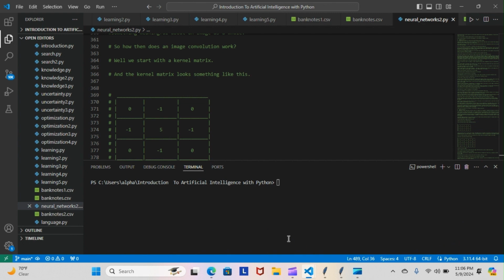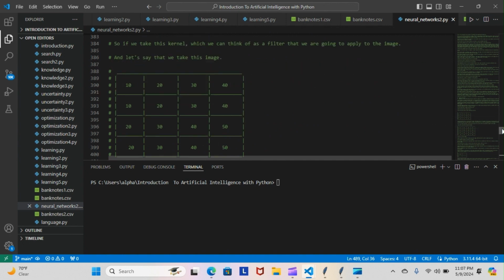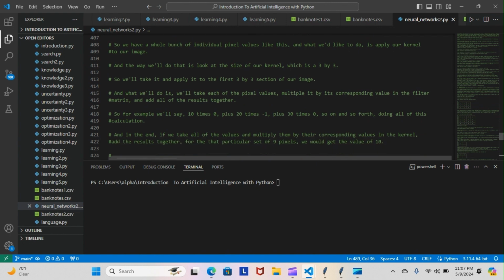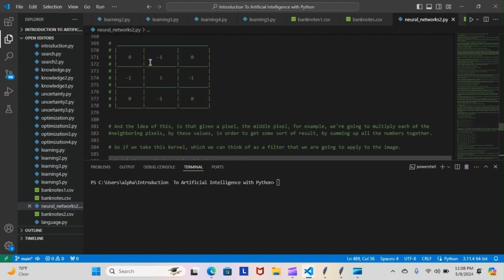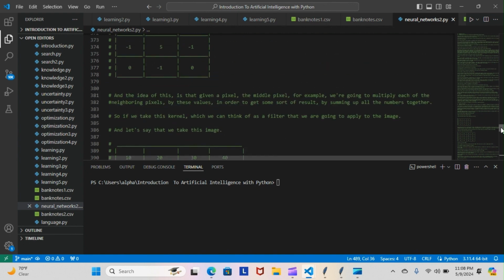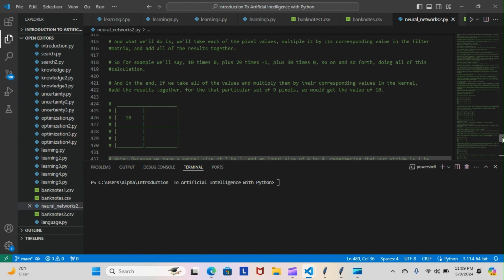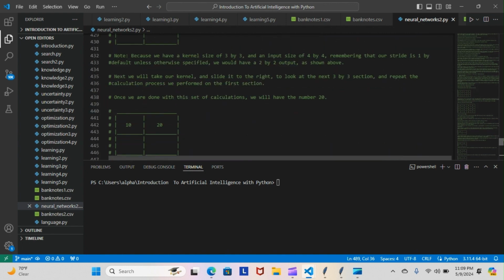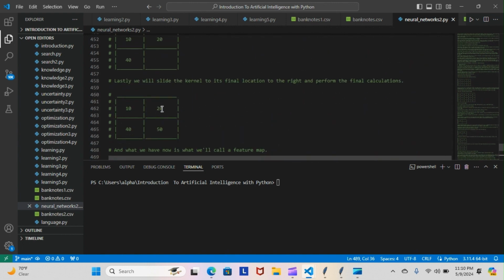Python Papi / Introduction To Artificial Intelligence With Python Day 105